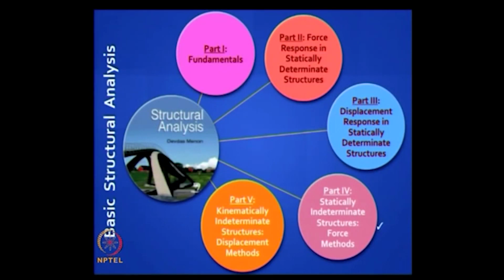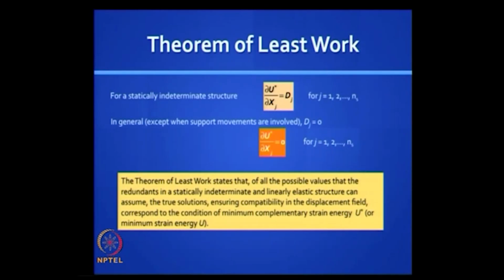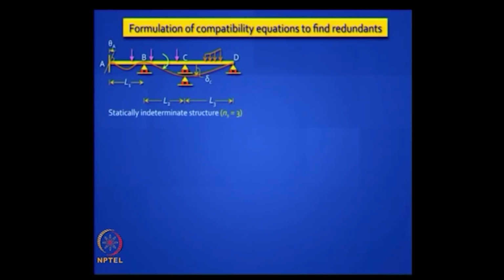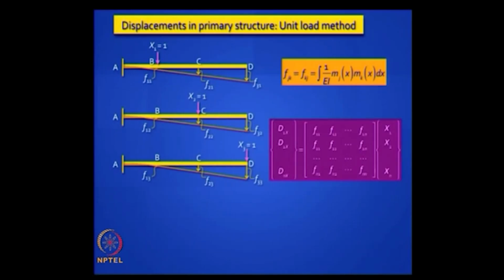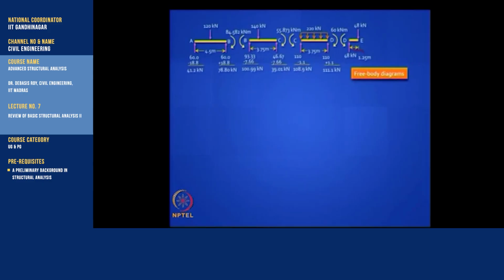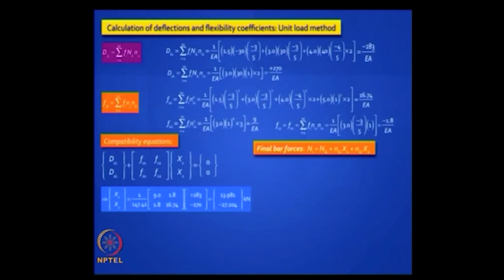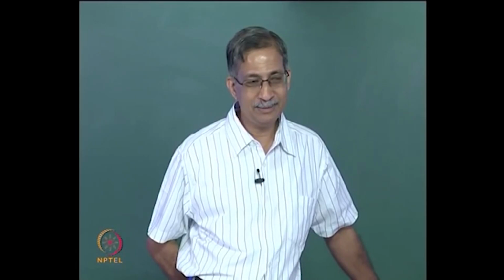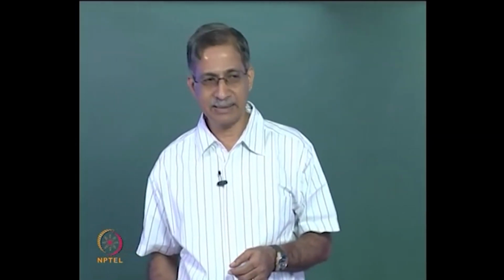Lecture - 7 Review of Basic Structural Analysis II